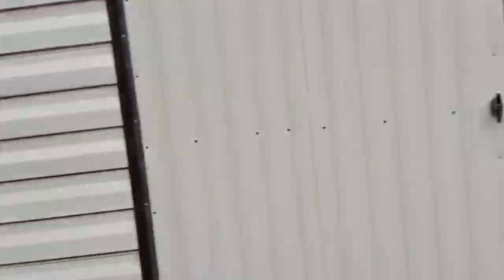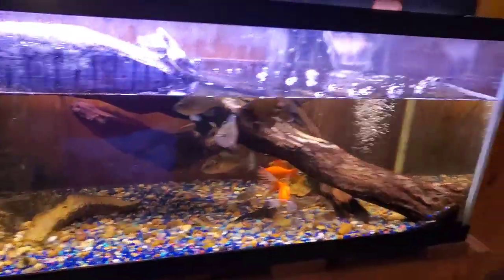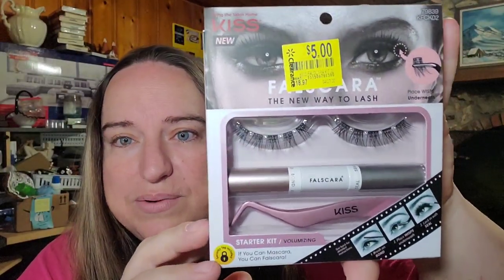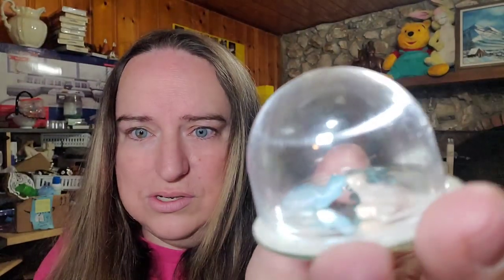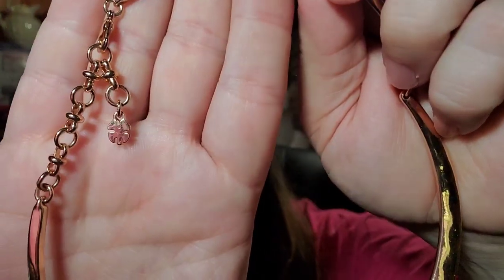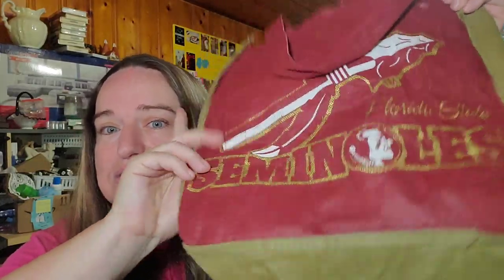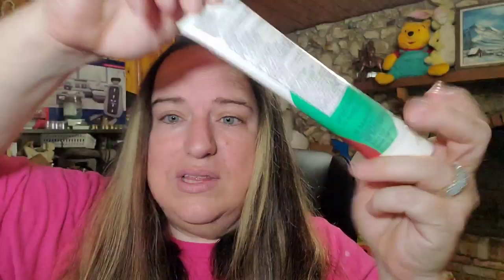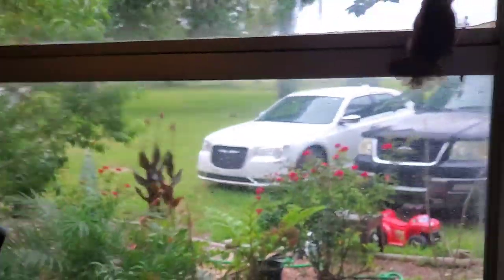How To Sell Things On Ebay ; Find These Make Money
How to sell things on ebay in this video. I will show you what we sold this weekend. These things include items you can sell on ebay and other online platforms. I will include some words of advice on how to pick items up to sell them on ebay and what items will sell faster.

Shipping Supplies

12 rolls of thick packing tape

6x6x6 boxes for first class items (I try to use free priority whenever I can on priority mailing, but these 6x6x6 only weigh about an oz and perfect for protecting lighter weight items)

12x18x6 boxes, these I use for dvd/vcr combos most fit perfectly in these

9x6x4 boxes for a little bigger items that still weigh under a pound and go first class

250 6”x9” bubble mailers – I only get these when I don’t have a ebay coupon!

19x24 poly mailers great for large blankets/bedding

24” photo booth with different backgrounds comes with lights this works great for smaller items to get professional photos

53”x18’ white photo paper, this is the best I’ve found I tape to wall to do photos of hanging garments and larger items.

Jewelry props

Heat Sealer

12” poly tubing (you can get individual poly bags, but this is cheaper in the long run)

12" heat sealer